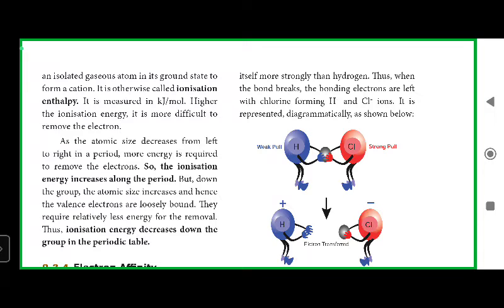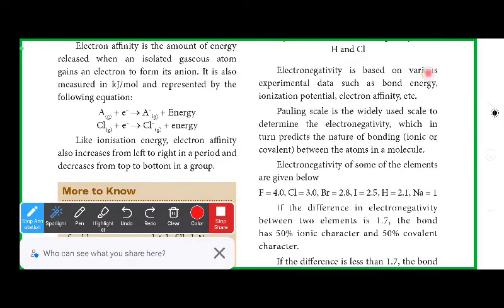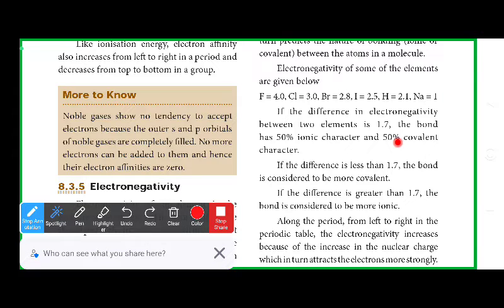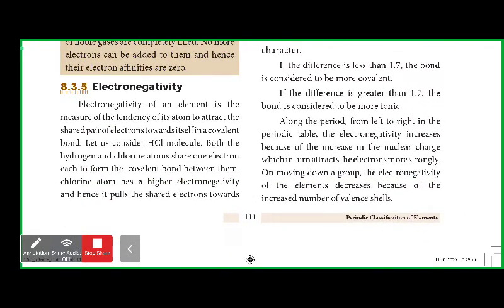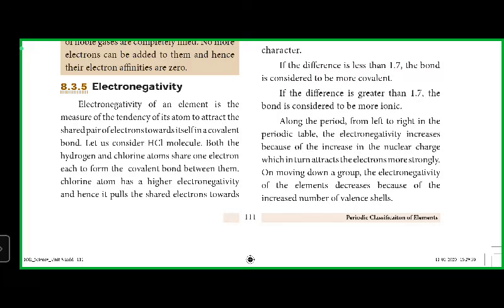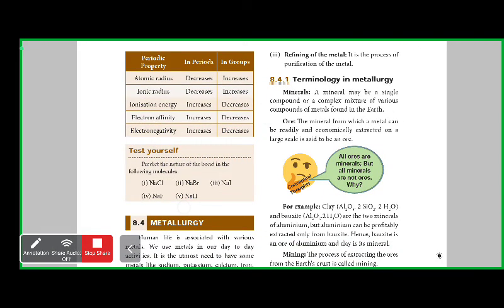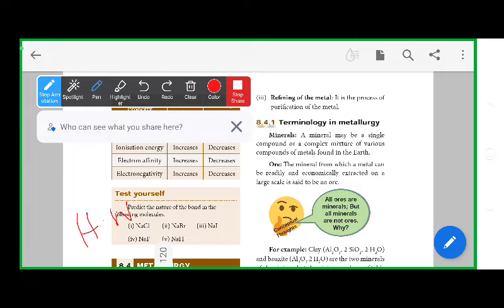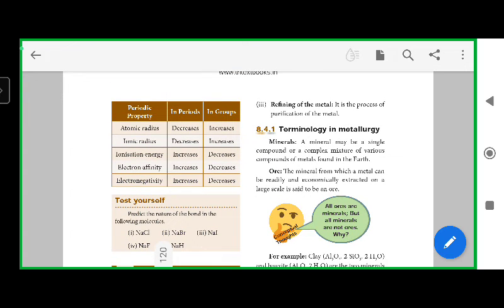28 July 2022